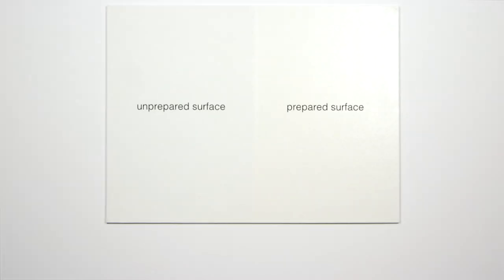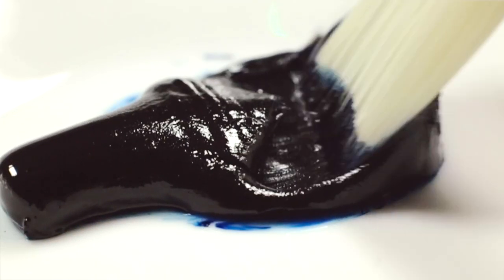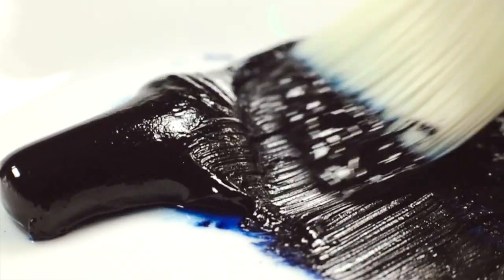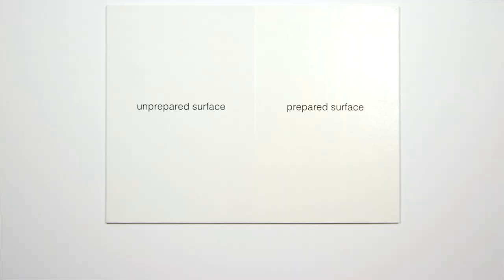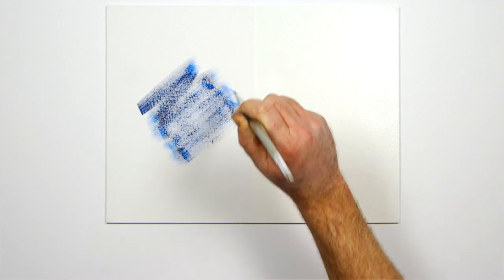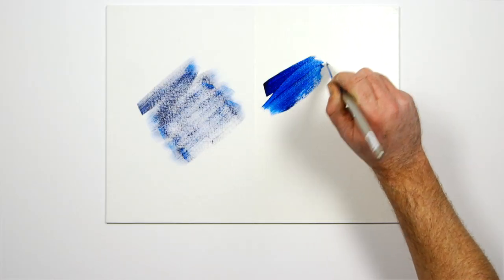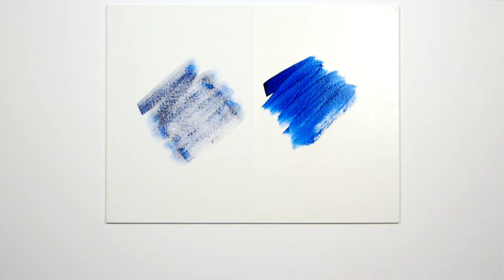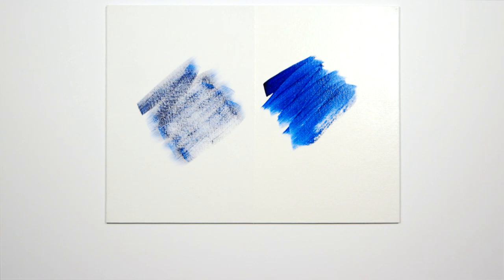Surface preparation with Artisan Water Mixable Oil Colour is important | Winsor & Newton Masterclass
To achieve the best result with Artisan Water Mixable Oil Colour, starting with a correctly prepared surface is important. We will compare the performance of Artisan on an unprepared surface to a surface prepared with Winsor & Newton Oil Primer. Whilst Artisan looks and works like regular oil paint, it is made with modified Linseed and Safflower oils, allowing the paint to accept water as a solvent. If you do not use an oil primed surface you may find difficulty painting your first layer, you may have to work harder at applying the paint to the surface, as you can see here. On an oil primed surface, Artisan goes on smoothly and evenly.